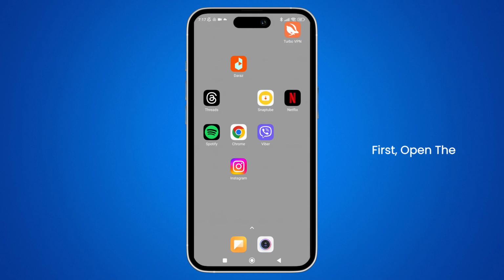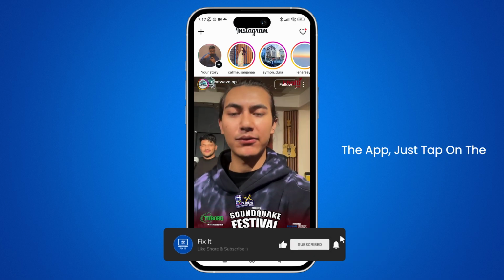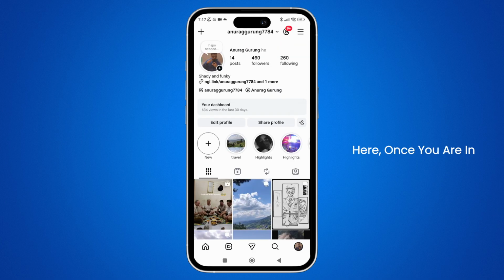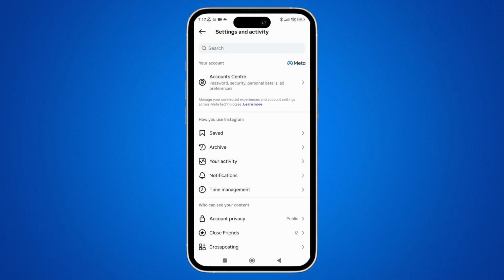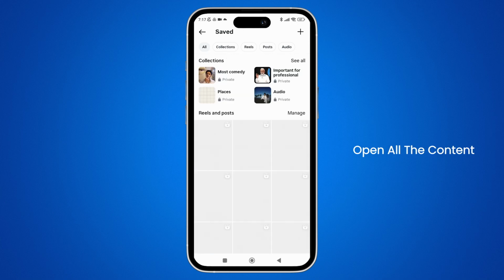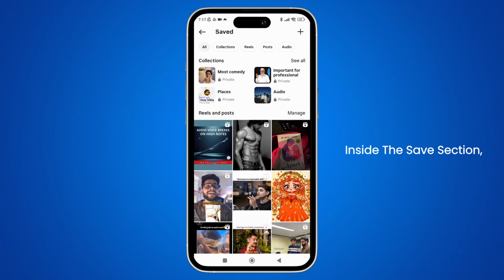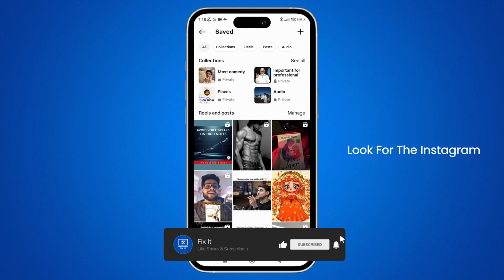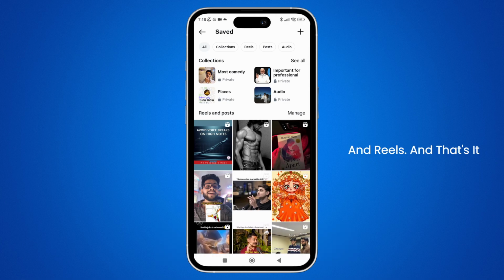How To Find Saved Reels On Instagram 2026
Want to watch your saved Instagram Reels again but can’t find them? 📱🎥 This step-by-step 2026 guide will show you exactly how to find saved Reels on Instagram so you can quickly access all the videos you bookmarked or saved for later.

What You’ll Learn in This Video:
✅ How to find saved Reels on Instagram (latest 2026 app)
✅ Where Instagram stores saved videos and collections
✅ How to organize saved Reels into folders/collections
✅ Tips to manage and unsave Reels easily

Whether you saved a funny Reel, tutorial, or inspirational video, this quick tutorial will help you locate and manage your saved content in seconds.

📌 Chapters:
⏱ 0:00 - Introduction
⏱ 0:10 - How To Find Saved Reels On Instagram (2026)